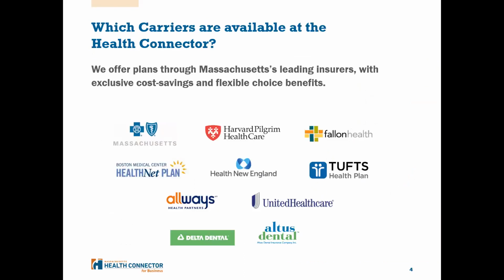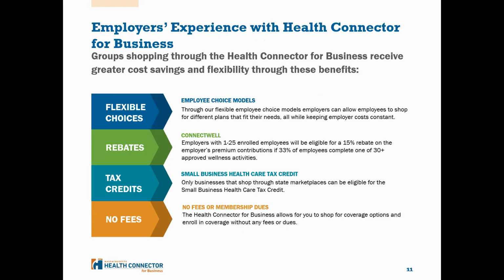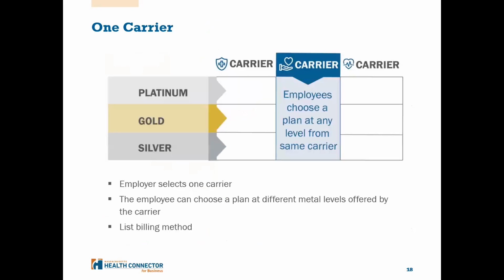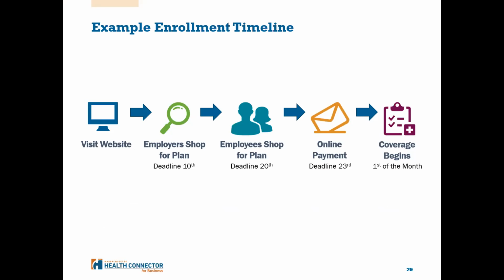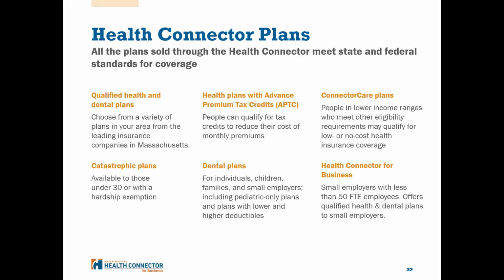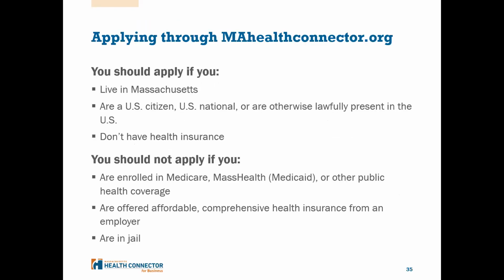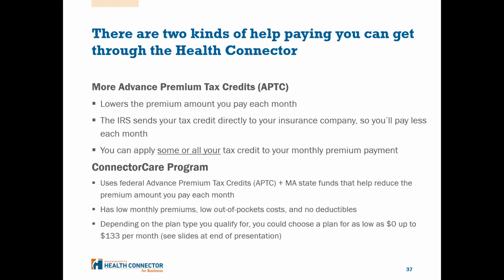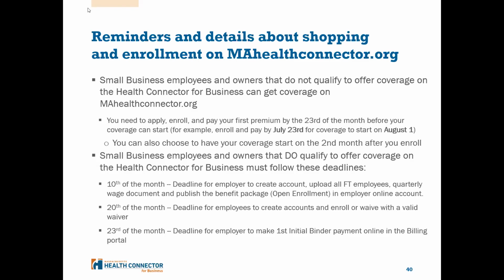MA Health Connector and the Western Regional MSBDC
The Massachusetts Health Connector is here in support of small businesses and employees to make sure you know about the affordable and cost-saving health insurance options available through

How can this session help you?
We’ll also review the options available for individuals and families who are not eligible for coverage through their small employer.